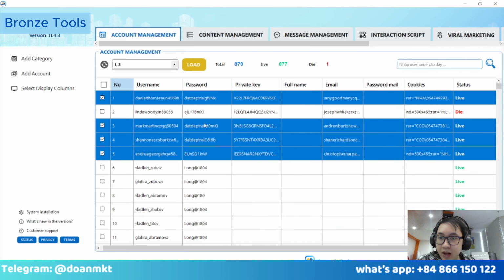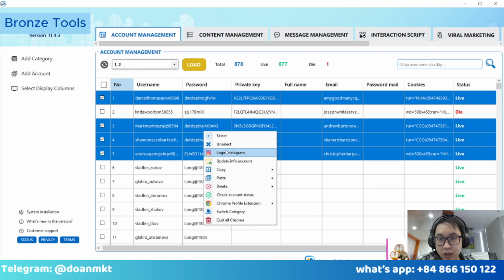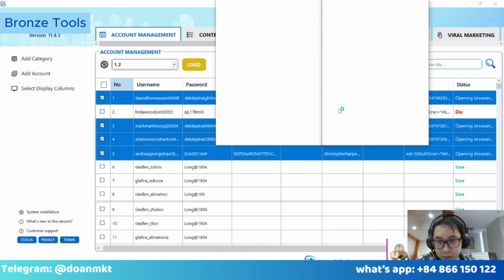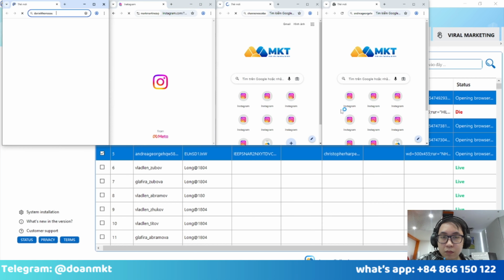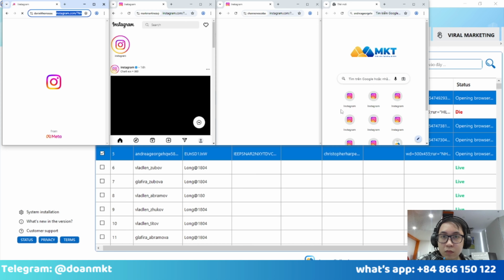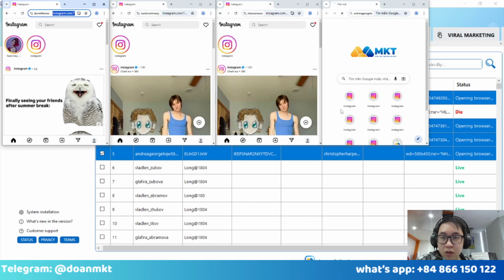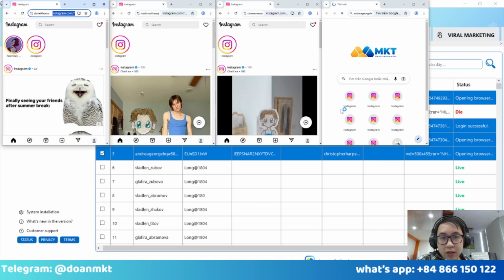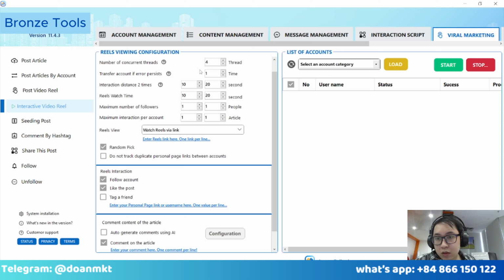How To Auto Like And Comment To Video Reels On Instagram 2025 | Instagram Automation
✅ What you'll learn:
How Instagram automation works in 2025
How to increase visibility and reach on Instagram Reels
Pro tips for avoiding bans and keeping your account safe
💡 Perfect for social media managers, content creators, and anyone looking to grow on Instagram with less effort.